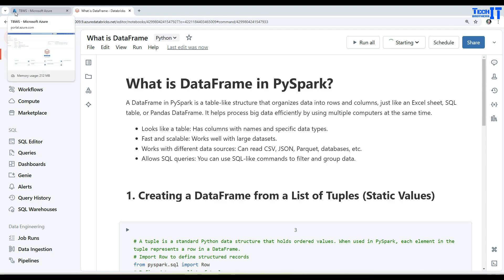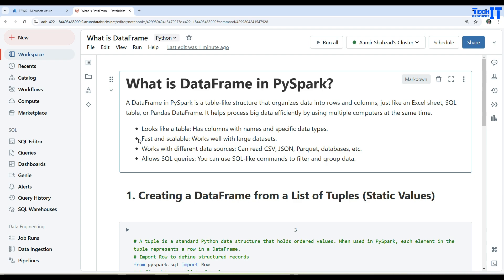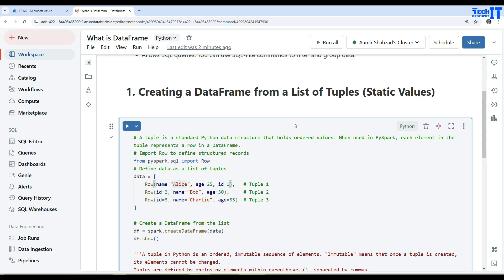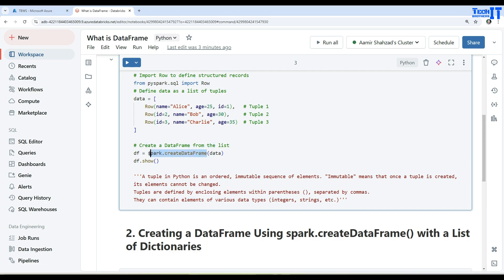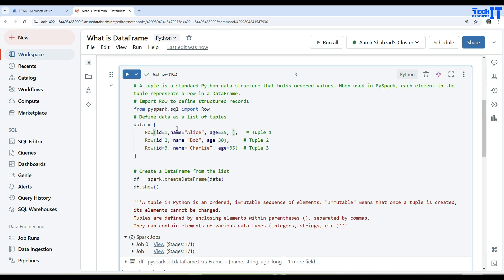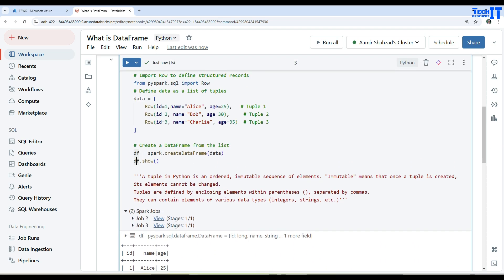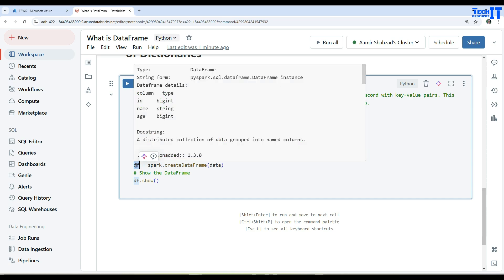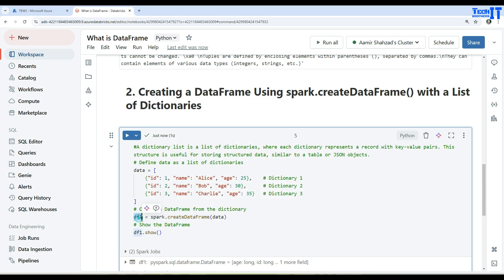What is a DataFrame in PySpark? | How to create DataFrame from Static Values | PySpark Tutorial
In this PySpark tutorial, we will explore the concept of a DataFrame in PySpark.
You’ll learn:
 • What is a DataFrame in PySpark?
 • Why DataFrames are important for big data processing.
 • How to create a DataFrame from static values step-by-step.

Whether you are a beginner or looking to refresh your knowledge, this video will help you understand the basics of PySpark DataFrames with easy-to-follow examples. By the end of this tutorial, you’ll be able to create your own DataFrames and start working with structured data in PySpark!